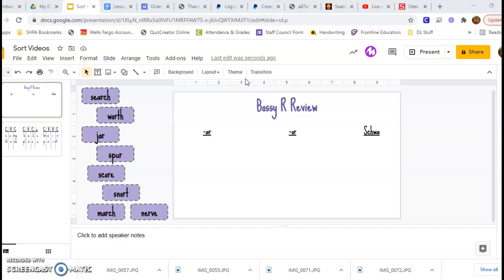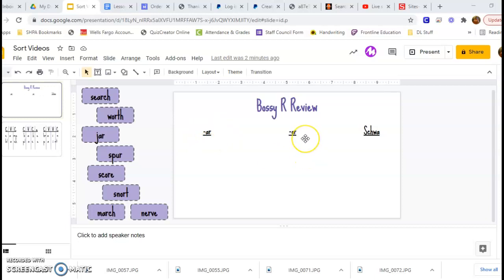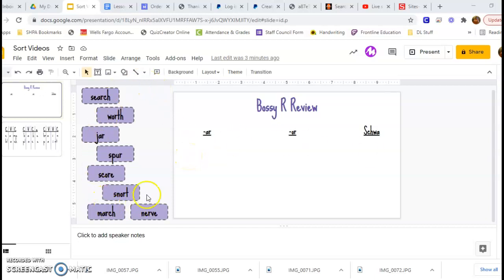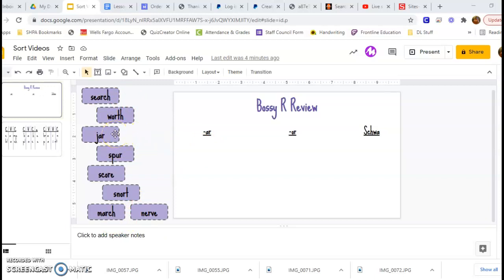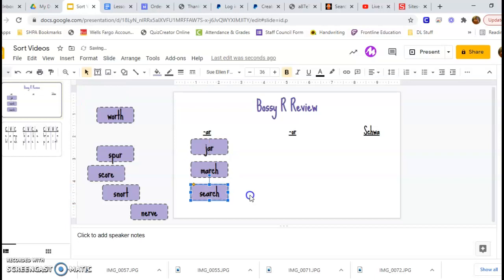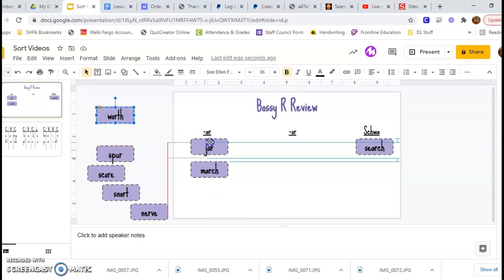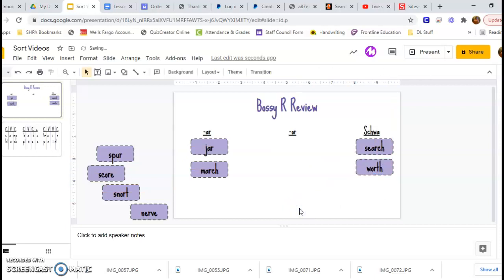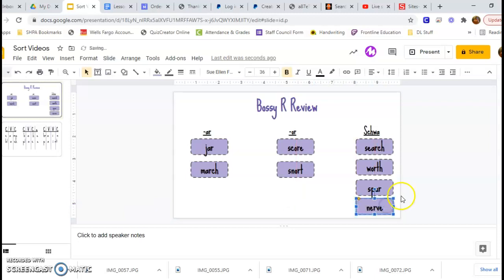Olivia's Sort Video